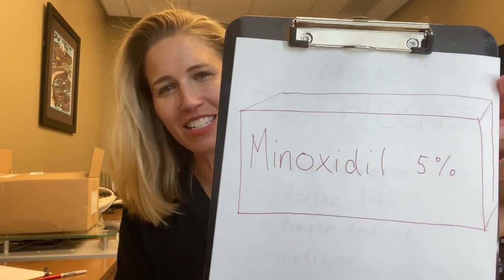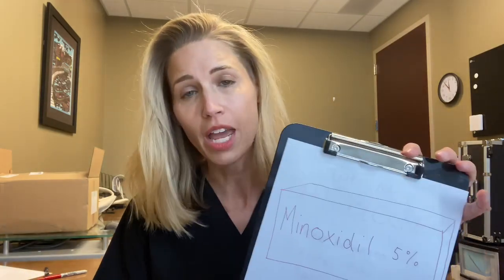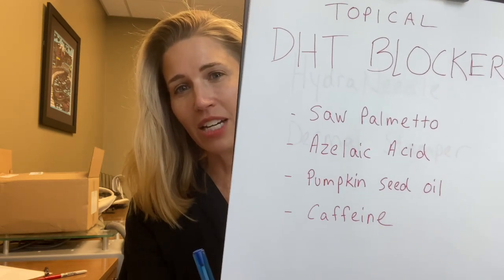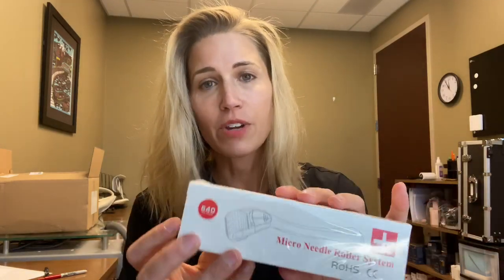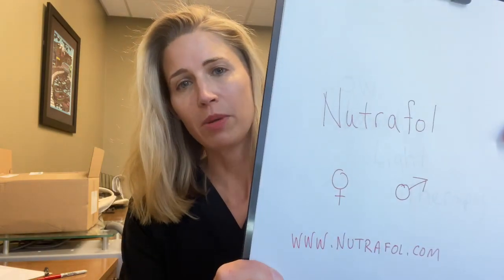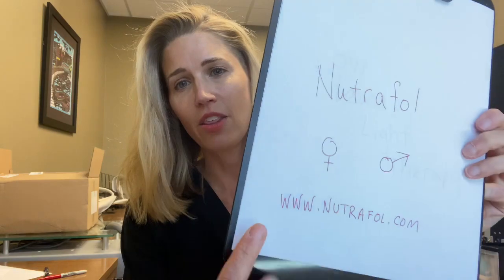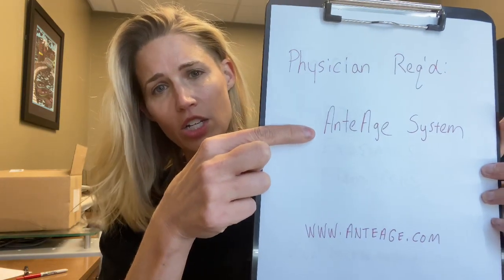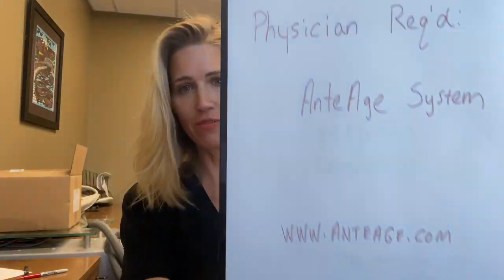Hair loss treatments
Hair loss in men and women has more available treatment options than ever before.

Here we go over specific tools for treating hair loss, including home “out of the box” therapies such as topical botanical DHT blockers, topical finasteride and minoxidil compounded serums, stem cell culture media home products and nutritional supplements.

Also discussed - in- office regenerative therapies such as PRP, exosomes and stem cells.